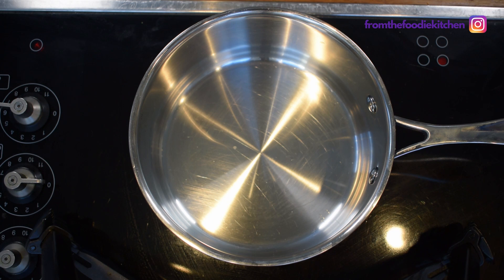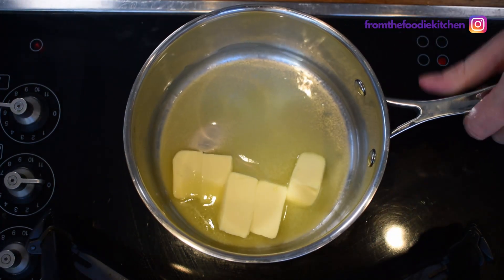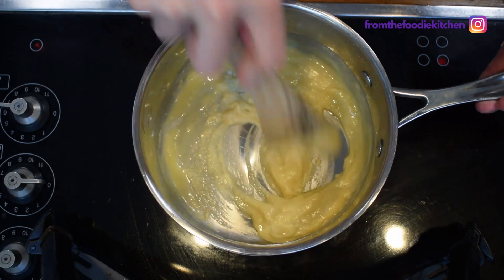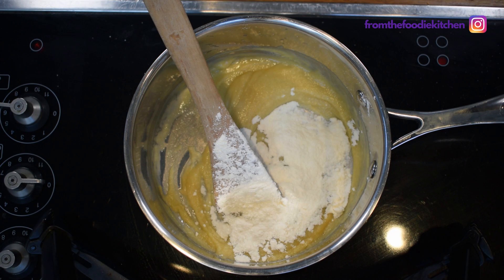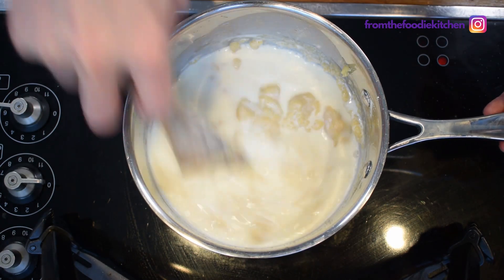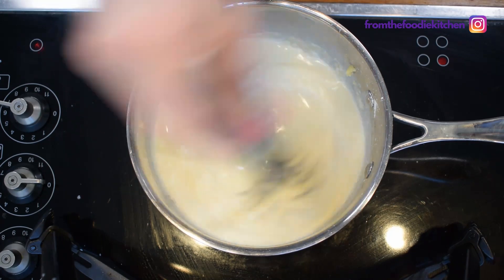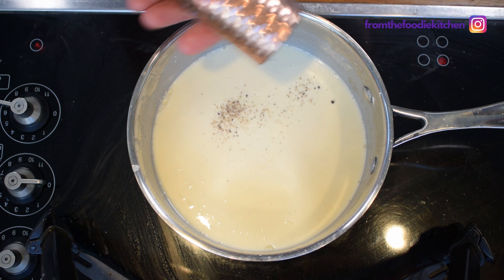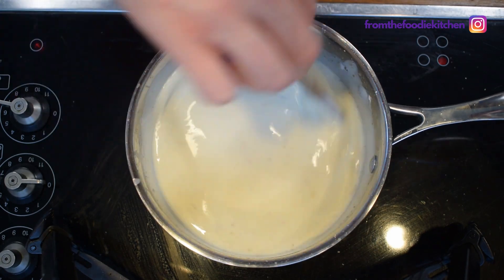Perfect White Sauce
This is a classic, simple white sauce or béchamel sauce. All it is butter, flour, then add cold milk and season; couldn't be easier and you're left with a tasty, versatile sauce.

Ingredients-
➤ 50g Butter
➤ 50g Milk
➤ 400ml of Milk
➤ Salt, pepper and nutmeg

ABOUT ME
I'm Dom of The Foodie Kitchen Review, I'm really passionate about FOOD and get a BUZZ about sharing authentic, premium quality products that I know and LOVE; so check them out. My goal with this channel is to share my ever expanding food DISCOVERIES and simple, but tasty recipes that you can cook in your kitchen.
If you liked this video, please give me a thumbs up as well!

★★IN NO WAY AM I AFFILIATED WITH THE PRODUCERS I REVIEW, THESE ARE FOOD BRANDS THAT I HAVE DISCOVERED AND LOVE, I WANT TO SPREAD THE WORD ON HOW AMAZING THEY ALL ARE★★